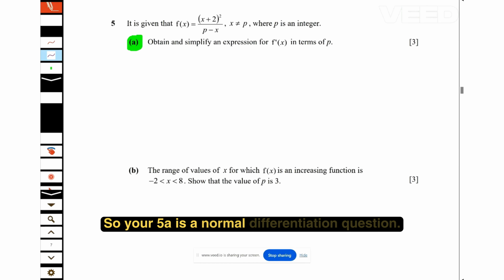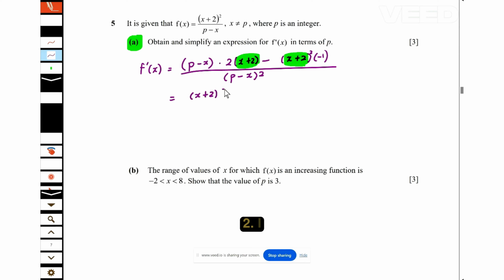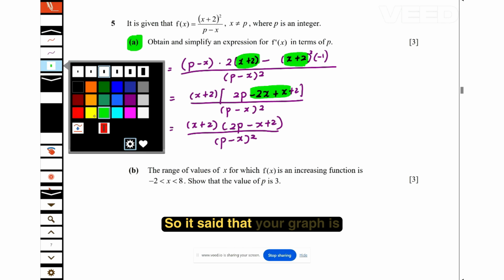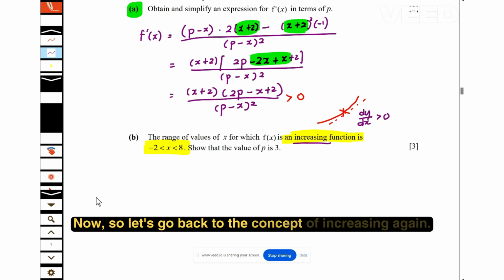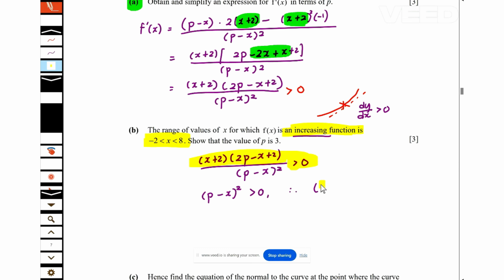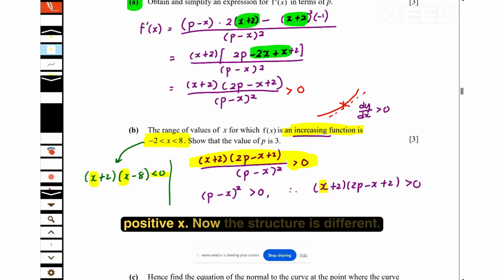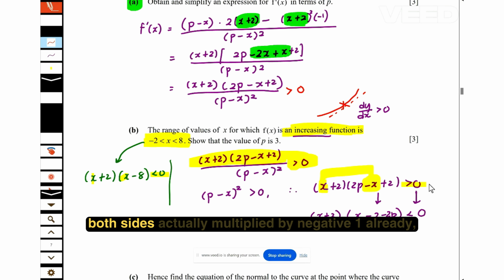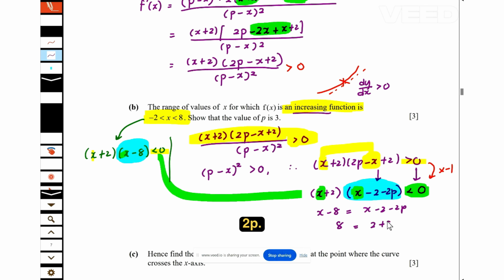Sec 4 Maths Tuition | Exam Technique: Prove Increasing Function Step-by-Step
In this Sec 4 Maths Tuition lesson, we tackle a common exam question:

👉 How do you prove that a function is always increasing over a given range?

You’ll learn:

How to differentiate the function correctly
How to interpret the derivative
How to use inequalities to show positive
Key exam techniques to present your answer clearly

This type of question frequently appears in O-Level Additional Math, and many students lose marks by not justifying their inequality steps properly.

By the end of this video, you’ll be able to confidently:
✔ Show a function is increasing
✔ Apply inequality concepts correctly
✔ Avoid common mistakes in differentiation questions

💡 Perfect for Sec 4 students preparing for O Levels and aiming to score distinctions in A Maths.

📚 Looking for structured lessons, notes, and step-by-step solutions?
Check out our full Sec 4 Maths Tuition programme designed to help you master concepts and excel in exams.

Founder of Math Academy tuition centre, Ms Jolyn Ang is a former MOE school teacher with 20 years of teaching experience. She has graduated from NUS with a degree in Mathematics, and also holds a Postgraduate Diploma in Education, specialising in teaching Math at Secondary School level.